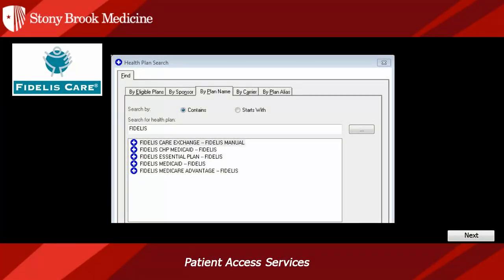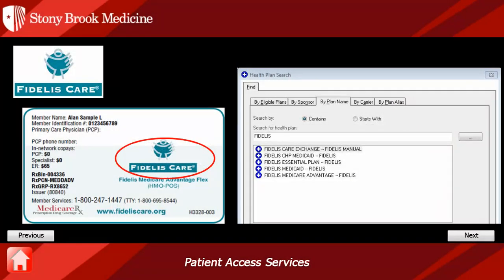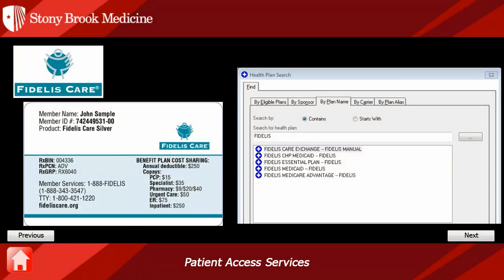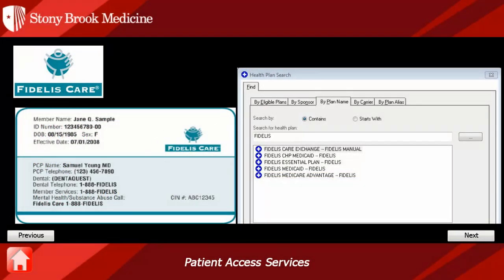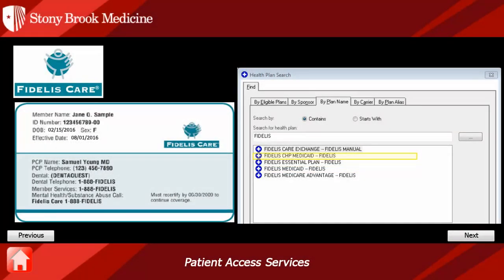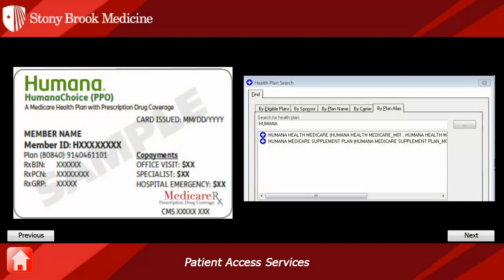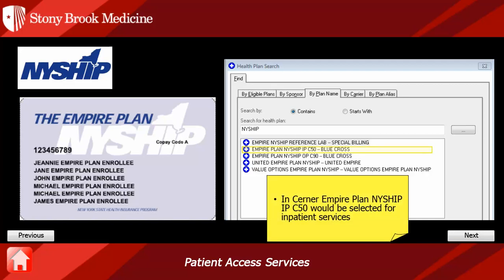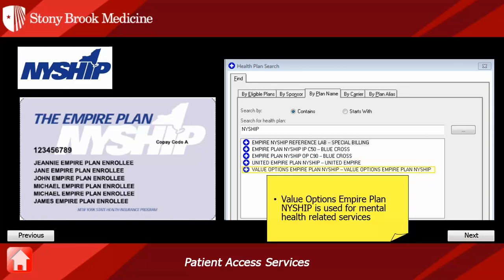Insurance Card Identification - Fidelis, Humana, NYSHIP (Module 6 of 8)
Insurance Card Identification Module 6 of 8 - Fidelis, Humana, NYSHIP